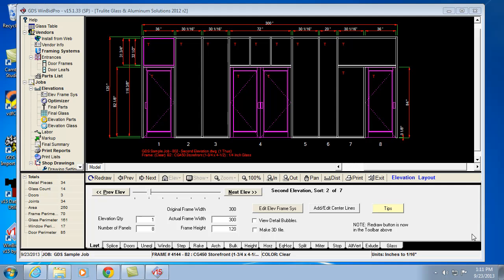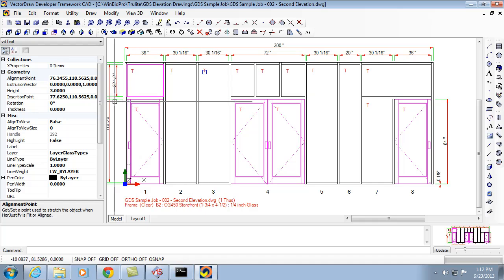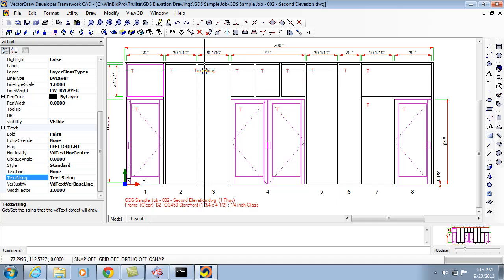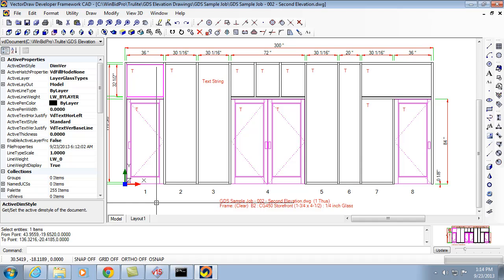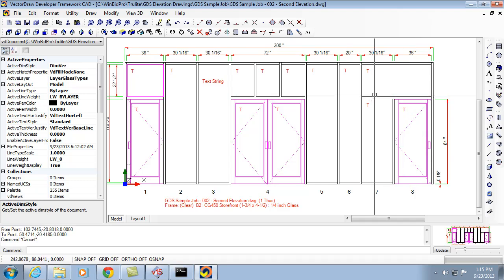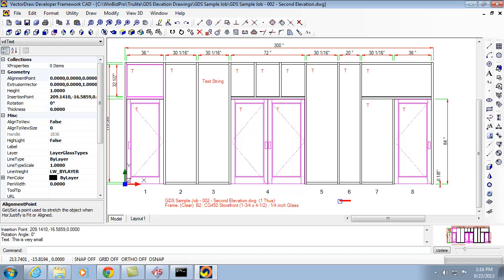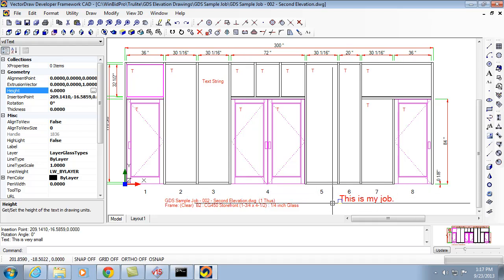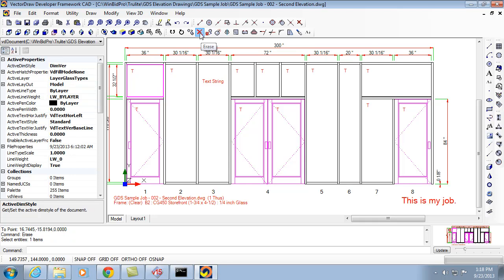WinBidPro CAD Working with Text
Learn how to work with Text objects in the Free CAD tool that comes with WinBidPro v15 from GDS Estimating. See how easy it is to Create, Edit, Move, and Delete text objects in the Free GDS CAD tool.